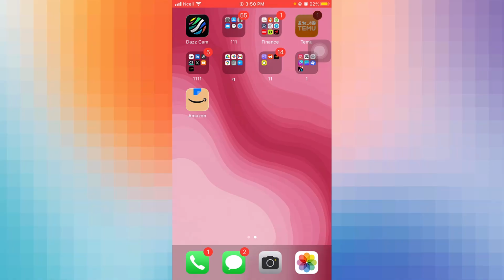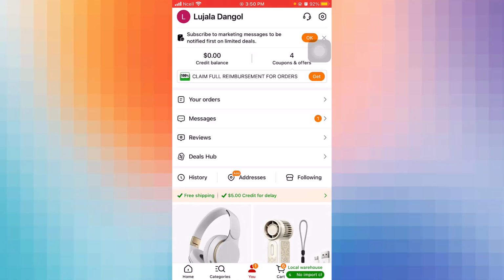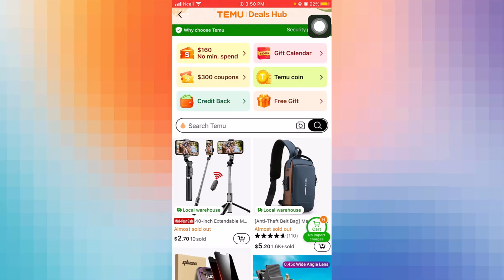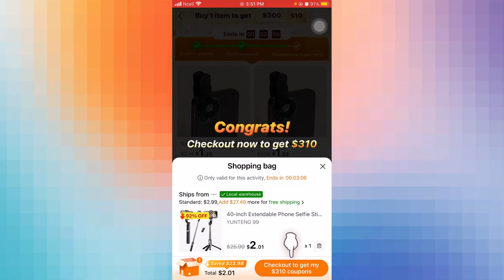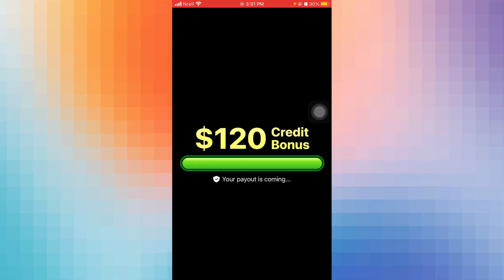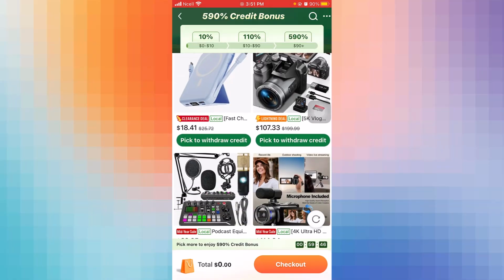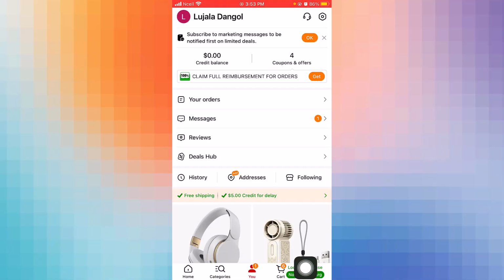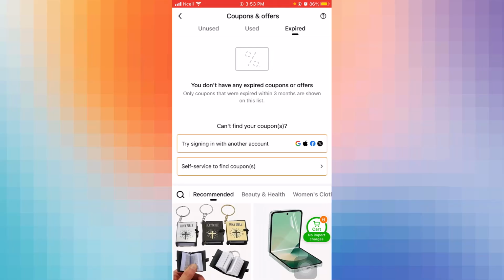How to Use Temu Referral Code for Discount (Easy Guide)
Want to unlock massive savings, free gifts, and coupon bundles on your next haul? In this video, you will learn exactly how to use Temu referral code for discount options using the absolute fastest methods available today. We are breaking down the updated 2026 app interface so you can confidently apply friend referrals, creator codes, and affiliate promotions without any confusion.

The trick with Temu is that entering a referral code isn't hidden away in a complicated settings menu—you can actually trigger it instantly right from the main dashboard. Whether you are a brand new user trying to claim a welcome bundle or an existing shopper looking to maximize your budget with active coupon stacking, this step-by-step tutorial covers it all. We will show you the exact search bar trick to activate codes, how to apply them directly at the checkout screen, and how to fix common errors like "code expired" or eligibility restrictions.

What You'll Learn:
The Search Bar Method: The easiest, hidden trick to apply a referral code instantly by typing it directly into the main Temu search box.

Applying Codes at Checkout: Step-by-step walkthrough of entering a discount code in your shopping cart before hitting the final pay button.

New vs. Existing Users: A realistic look at which referral codes give the biggest discounts and how to check your account's eligibility rules.

Fixing Failed Codes: What to do if your discount isn't showing up or if a minimum cart spend requirement is blocking your savings.

If this guide helps you slash prices on your next order, please make sure to subscribe to the channel, drop a like, and leave a comment below with your own codes so viewers can swap and save together!